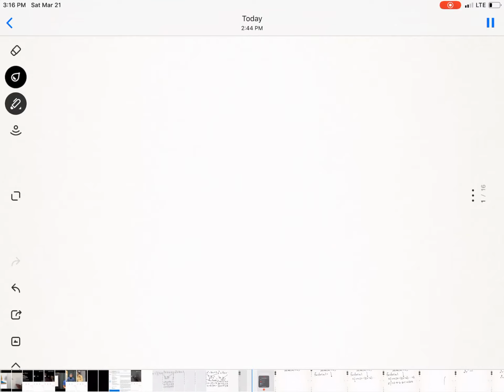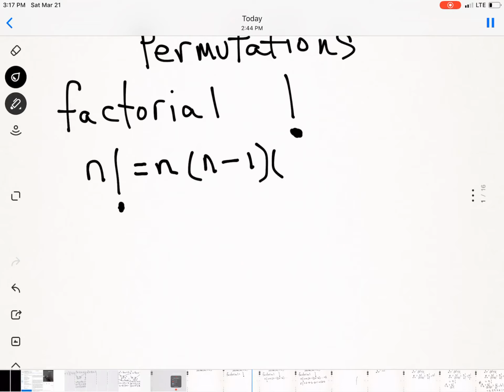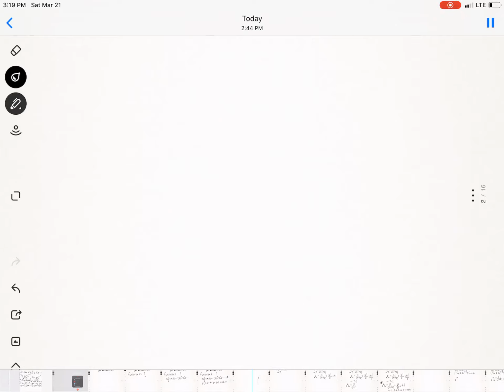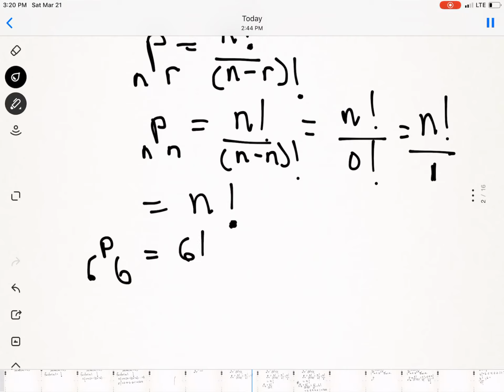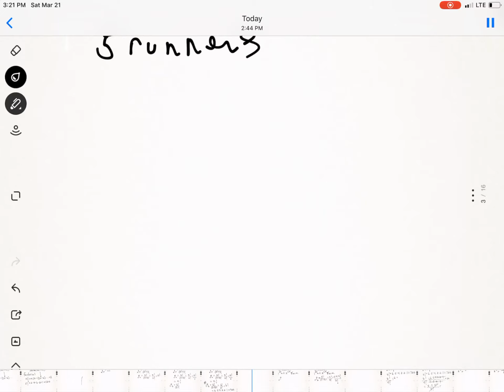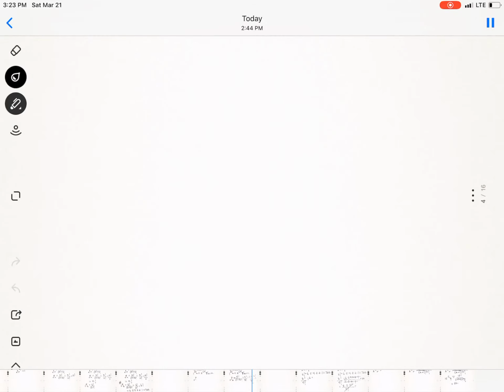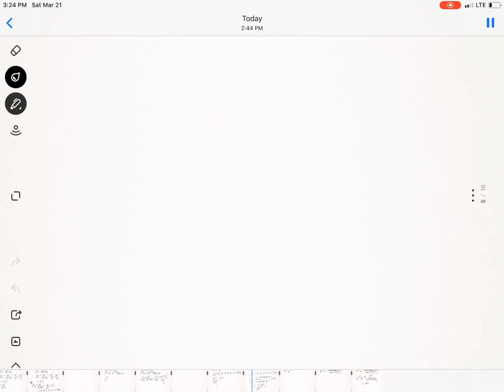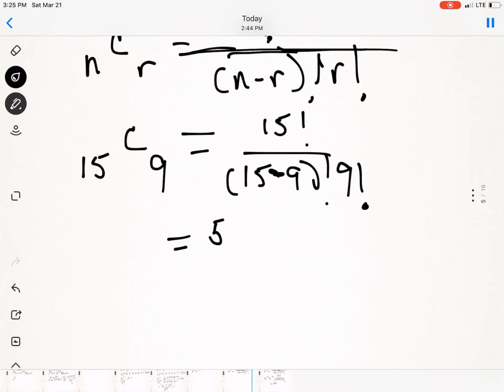College Algebra 2 Permutations